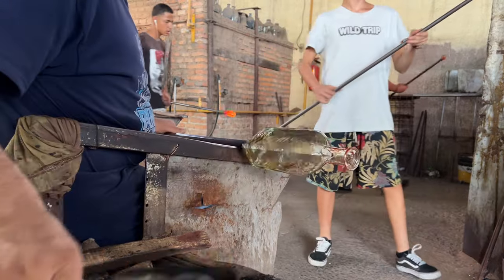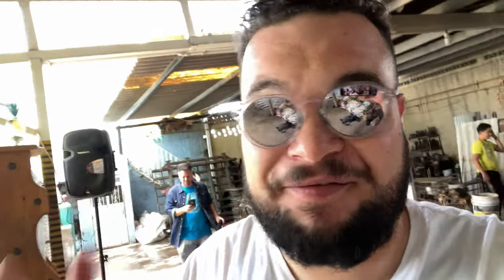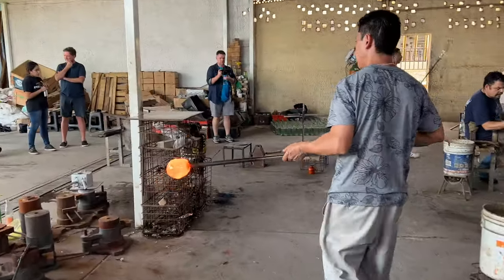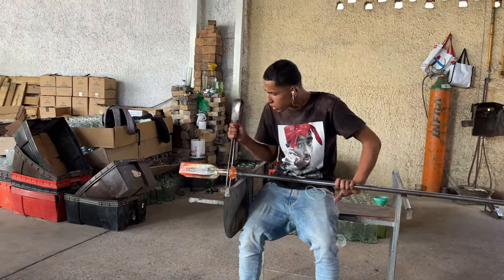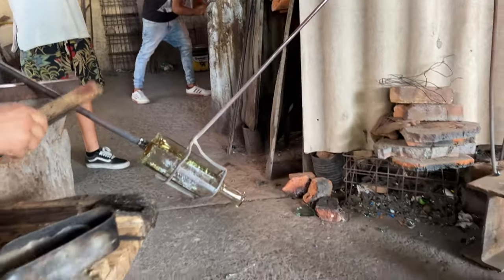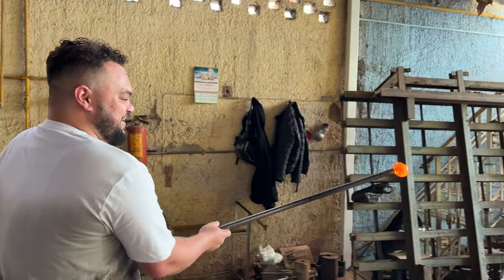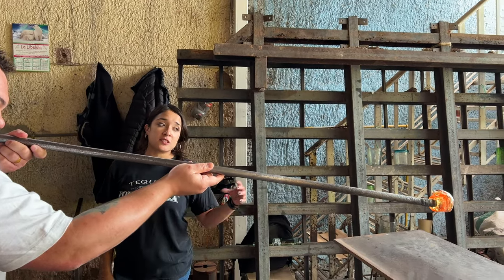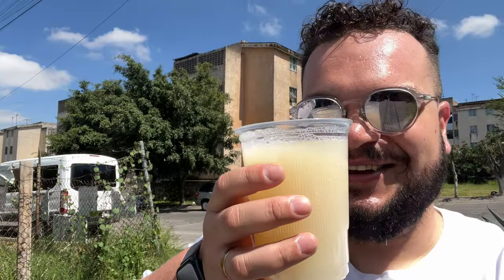How are the Fortaleza bottles made?! - Vlog August 2022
Got invited to go down to Jalisco and spend a couple of days with the crew at Fortaleza. We got to see how their bottles are made, tried to make a shot glass but made a light bulb instead, and had a great time.